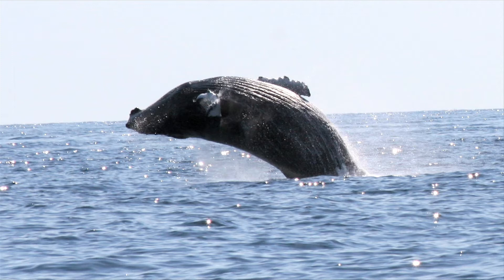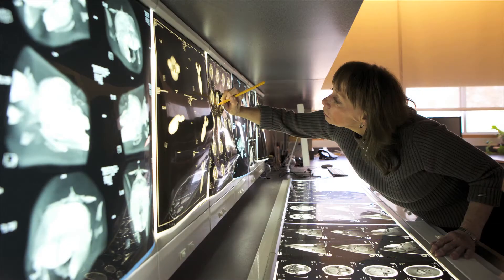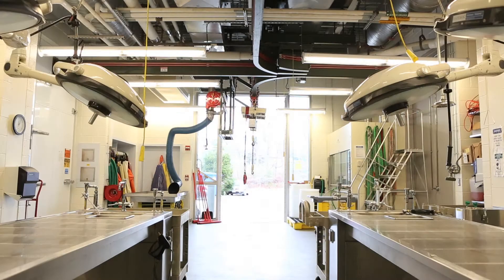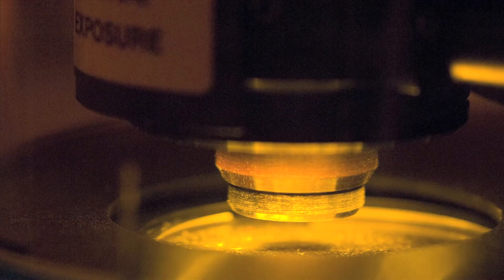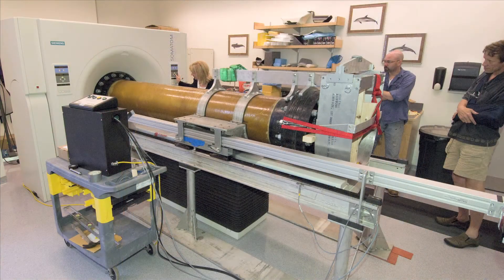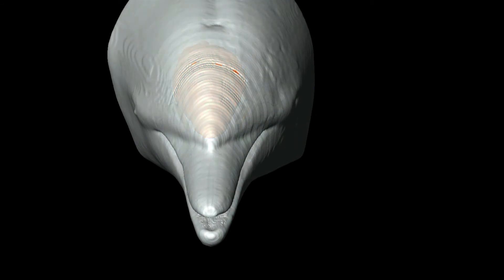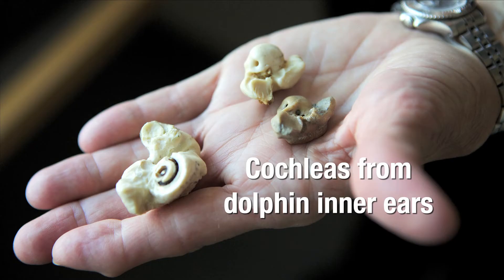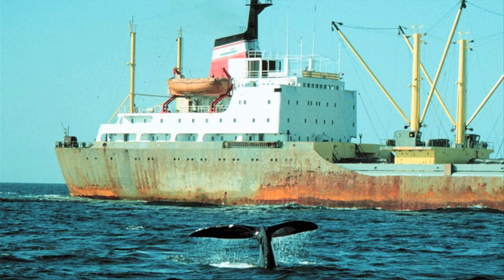Marine Mammals Meet Modern Medicine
Whales can be difficult patients--they have no desire to be helped. So in order for scientists to study and treat whales, they had to come up with some novel techniques that involve medical instruments originally designed for use with humans.